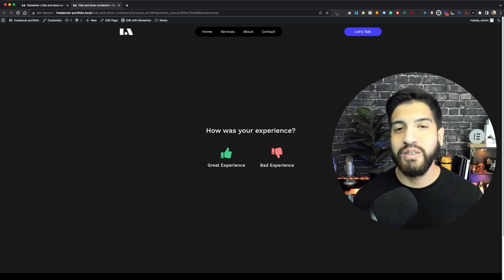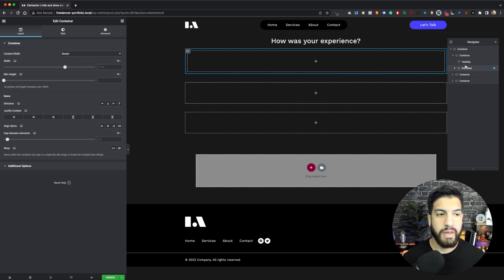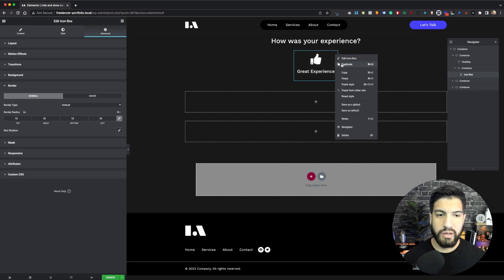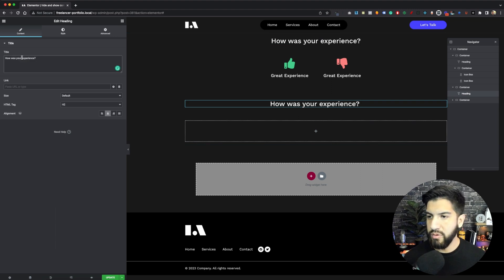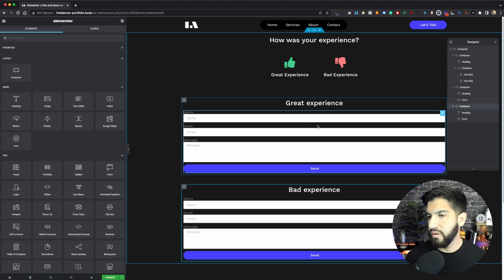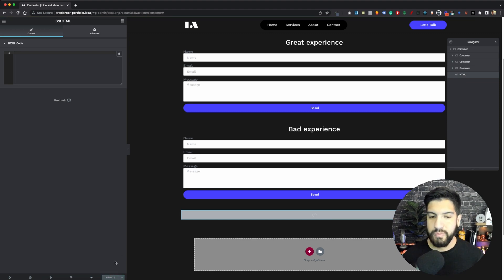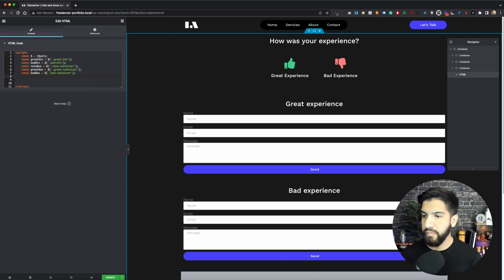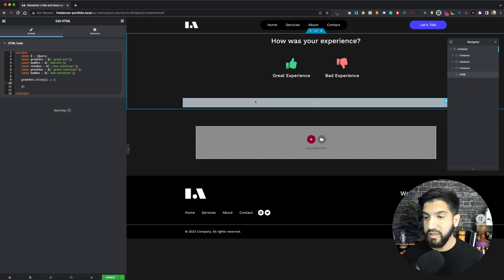Show and Hide containers on click in Elementor | Detailed Explainer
In this video, I teach you how to show and hide containers on click. I do this in the simplest way for you to understand and write jQuery code from
scratch.